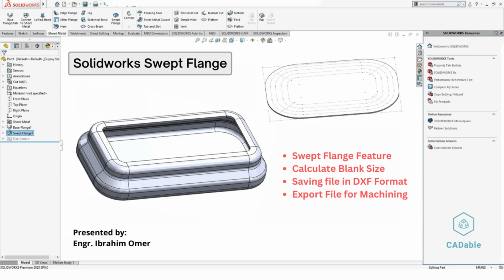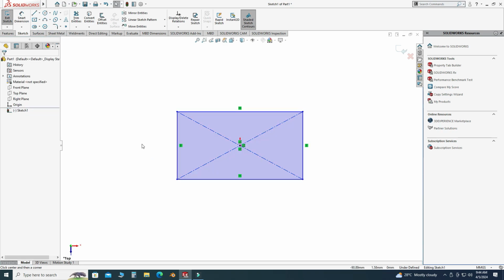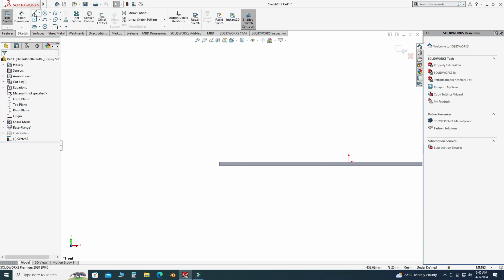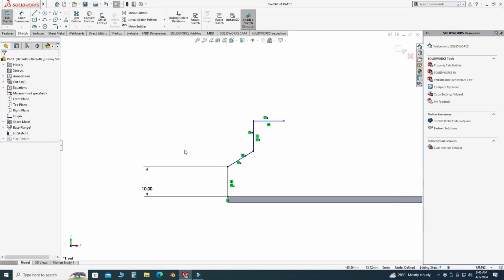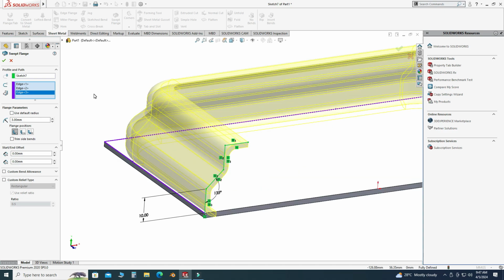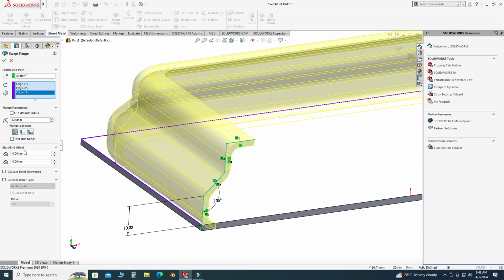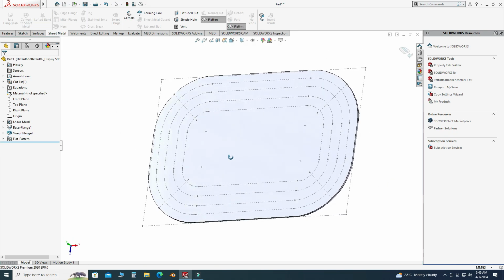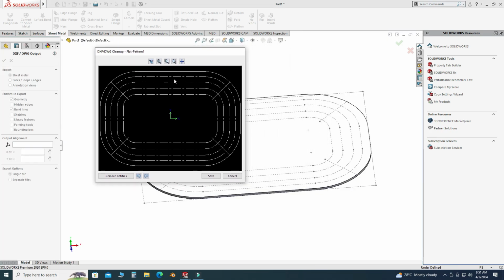Solidworks Swept Flange | Calculate Blank Size in Solidworks | Export Solidworks File to AutoCAD DXF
Solidworks Swept Flange | Calculate Blank Size in Solidworks | Export Solidworks File to AutoCAD DXF | CADable | CADable tutorials

Hi friends welcome back to CADable, this is Engr. Ibrahim Omer. In today's CADable tutorial, we're focusing on SolidWorks sheet metal and exploring how to use the swept flange feature. If you're new to this, don't worry we'll guide you through it step by step.

We'll start by drawing a rectangle, then turning it into a base flange/tab. Remember, swept flanges are a bit different they need a sketch and a profile. So, we'll sketch four lines and adjust some settings to make a simple sheet metal box.

Once our box is done, we'll figure out the blank size using the 'flatten' command. Then, we'll move on to exporting the file to machining software for cutting like laser, wire cut, or EDM. We'll save it in DXF format, all set for machining.

Chapters of the tutorial:

0:00 – Introduction
0:25 – Sketching Centre Rectangle
0:47 – Sheetmetal Base Flange / Tab Feature
1:02 – Creating Sketch for Swept Flange
1:49 – Solidworks Swept Flange Feature
2:56 – Calculating Blank Size of the Box
3:06 – Saving File in DXF Format for Machining
3:49 – Conclusion

This tutorial is great for beginners. Remember, practice makes perfect!